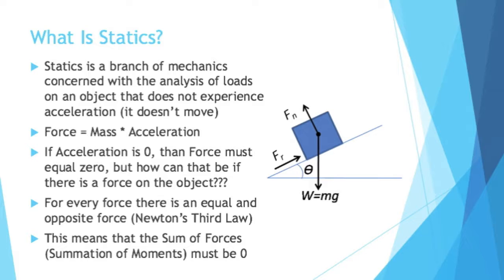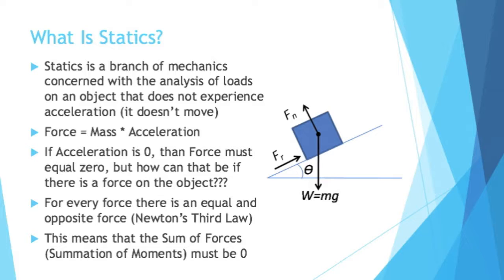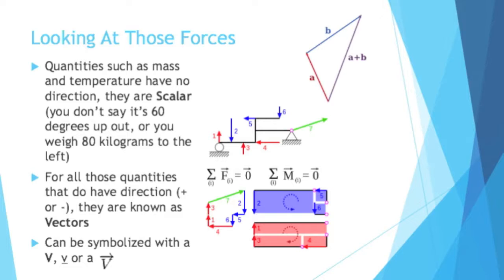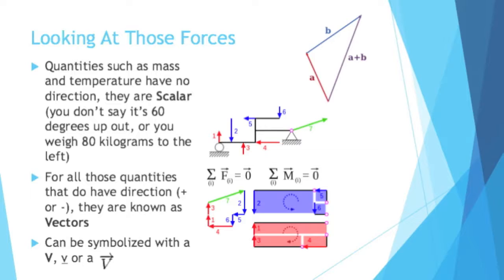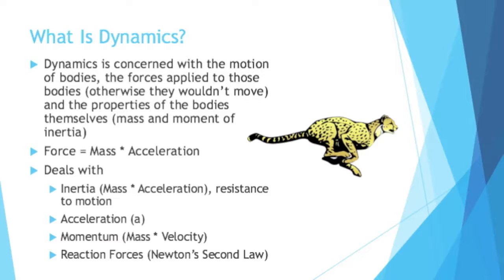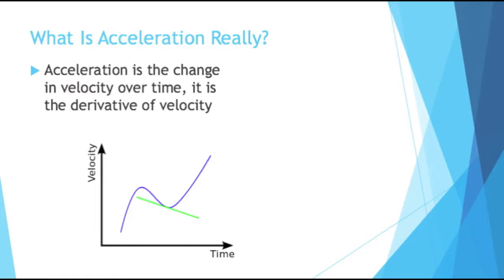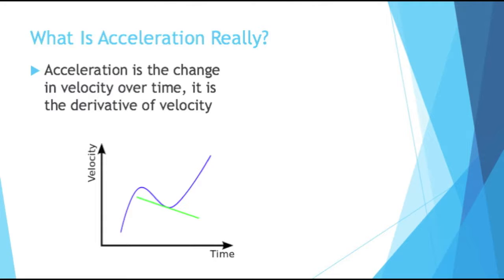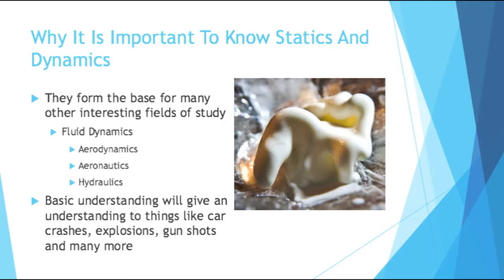Beginning Engineers Statics And Dynamics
In this video I talk about some concepts that are core to many types of engineering, statics and dynamics. Learn the basics and importance of each.